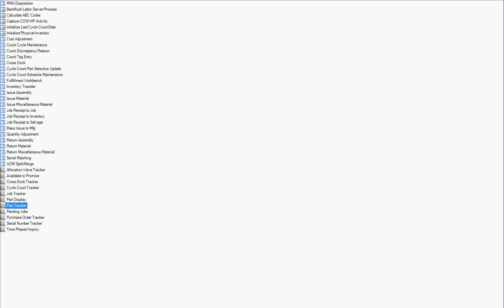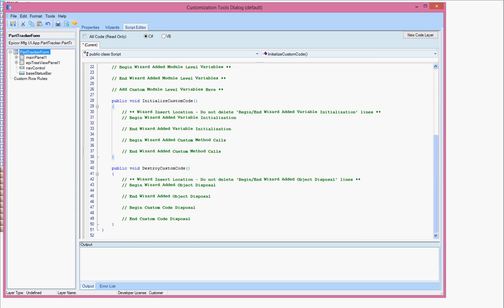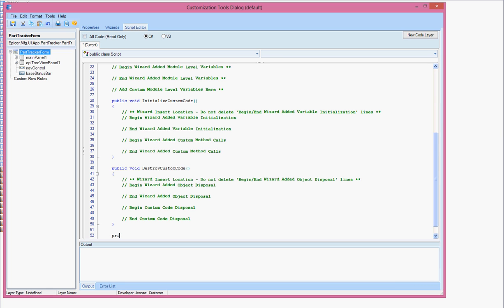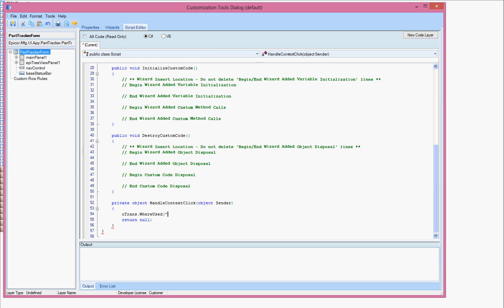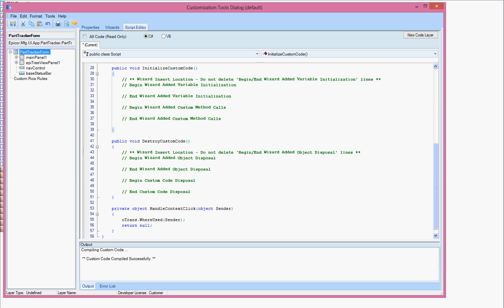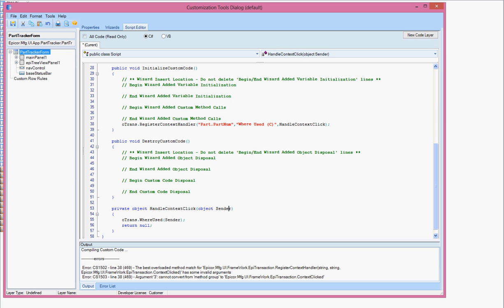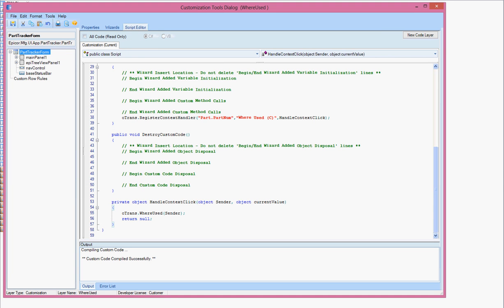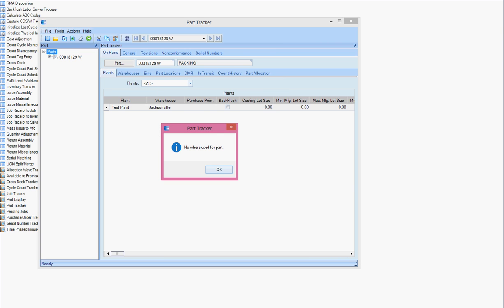Context Handler and Part Tracker "Where Used" Epicor 9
Someone asked how to create a context handler for Part Tracker to Call the "Where Used Function"